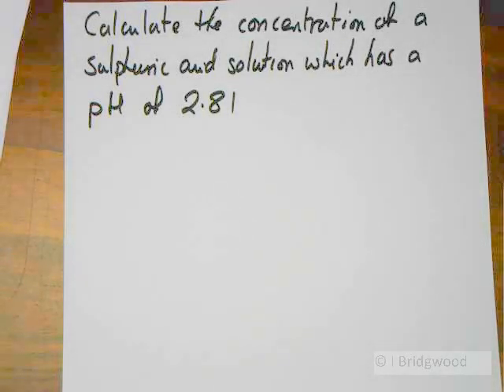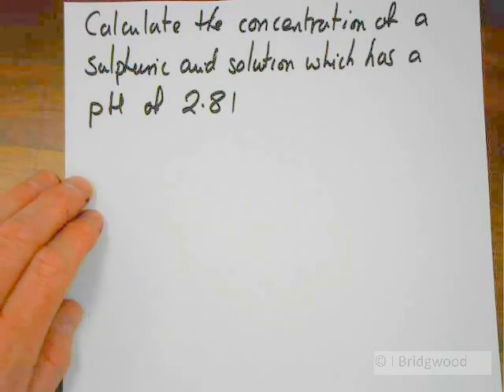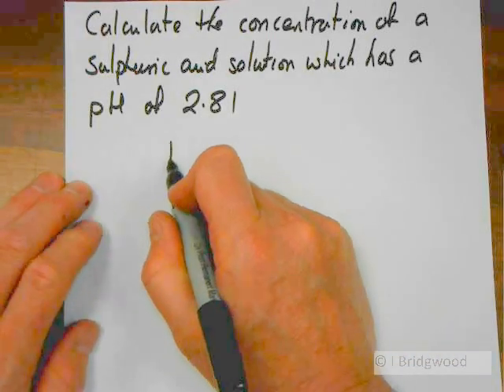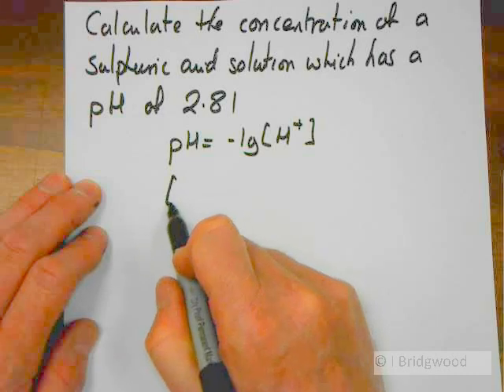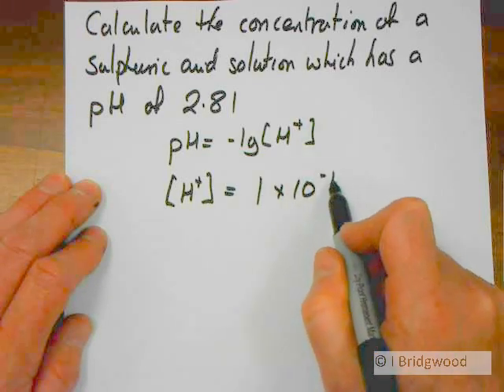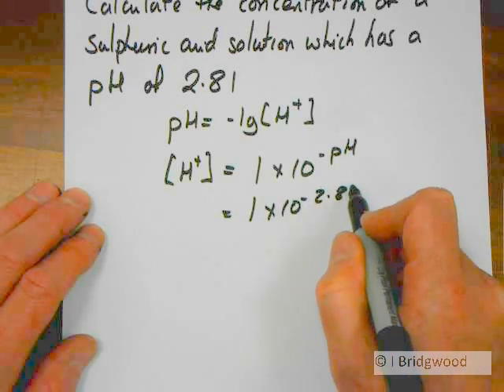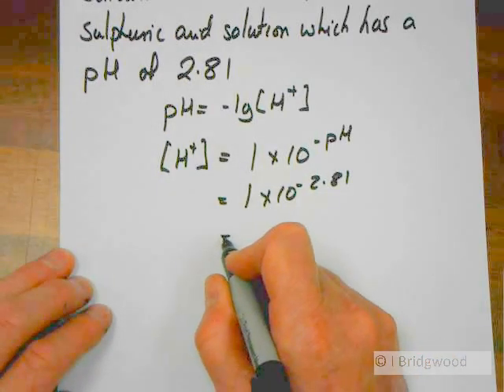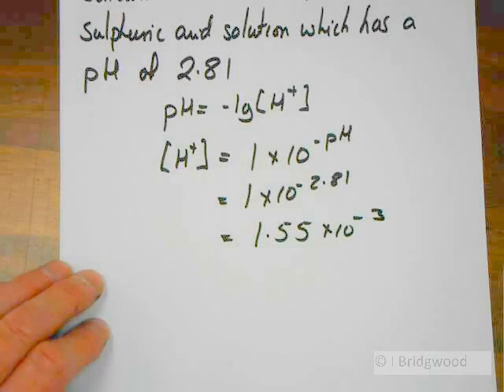Acid base equilibria pt 6 Concentration from pH calculation